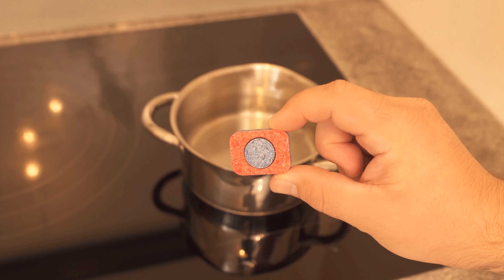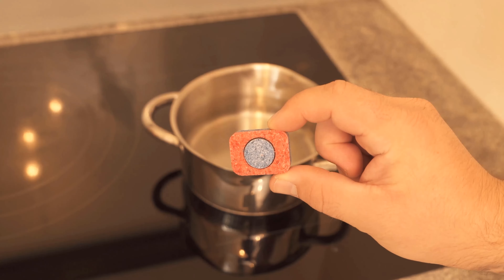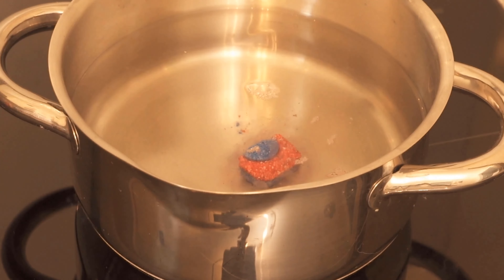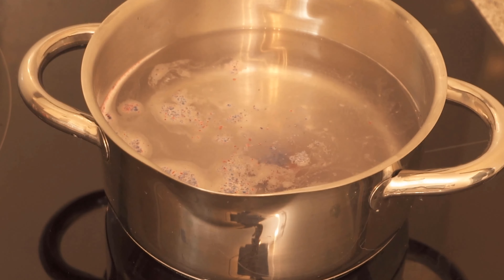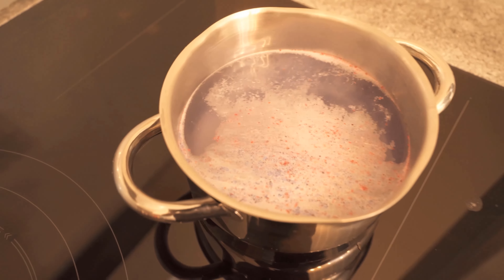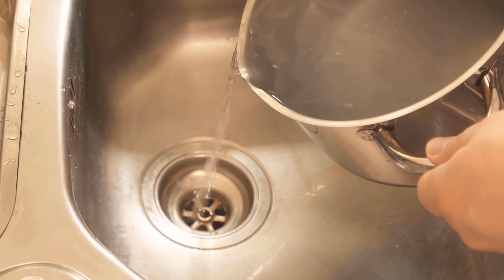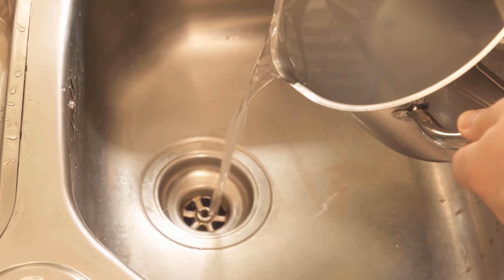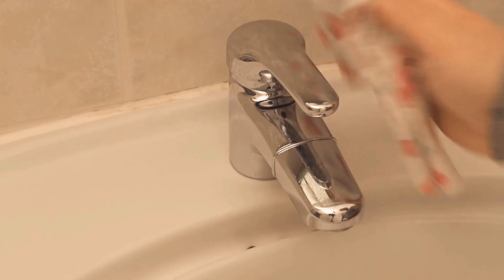Boil a Dishwashing Tab and WATCH WHAT HAPPENS 💥 (Amazing) ⚡️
Have you ever boiled up a dishwasher tab? - Here I show you why you should do it more often!

What's left after you've cooked food? The smell! Food smells can be pretty annoying and leave you hanging around your apartment for hours after cooking. But there is a little trick to remove the smells. And how exactly that works, I show you in this video!

All you need is a dishwashing tab! Because with this you can remove bad odors from the apartment. For this purpose, half a dishwashing tab is already enough. This you put in a pot with hot water and then boil it. Let it boil for about 5-10 minutes and after that the bad smells should be gone!

The boiled water you can now also still wonderful to clean. Because with a dishwashing tab you can wonderfully clean the trash can, or pots, pans, baking trays, etc.. And even if you just dump the mixture down the drain, you still have a positive effect. Because the dishwashing tab ensures that dirt and food residues are removed from the drain.

Try this ingenious trick therefore necessarily with you also times!